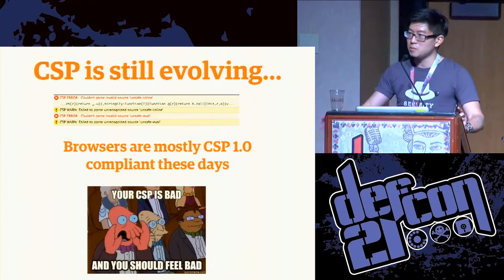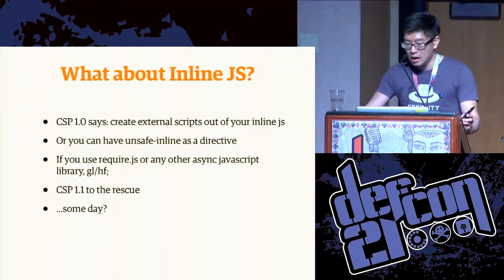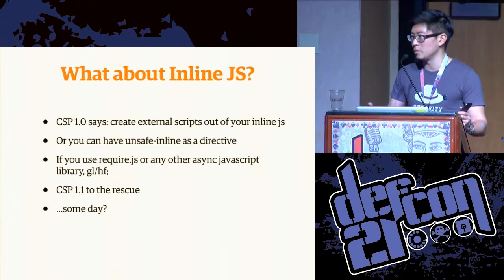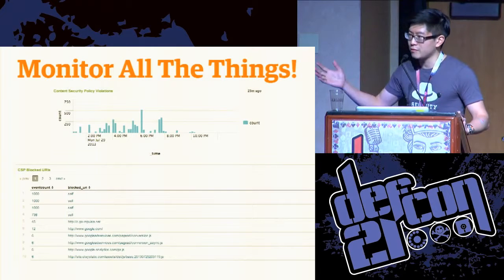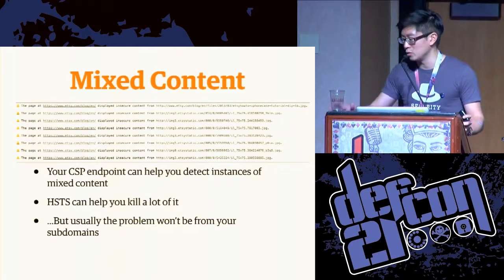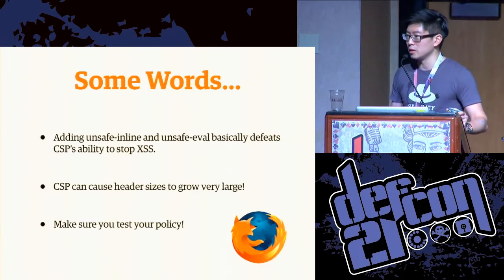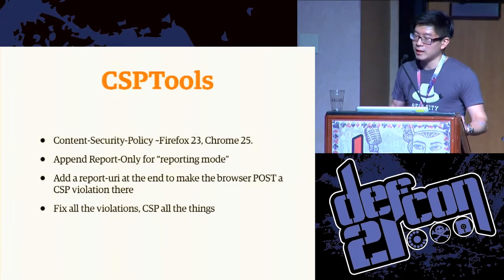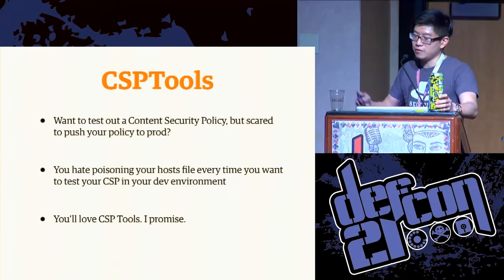20 Life Hacks To Solve Problems You Never Thought About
From the key to clearing up foggy mirrors to airport luggage you'll never lose again, we count 20 real life hacks that may solve a few of the problems you didn't even know you had